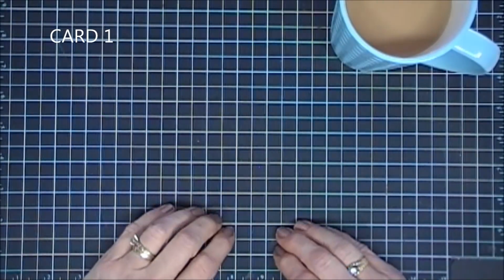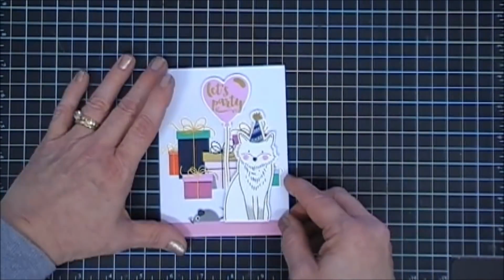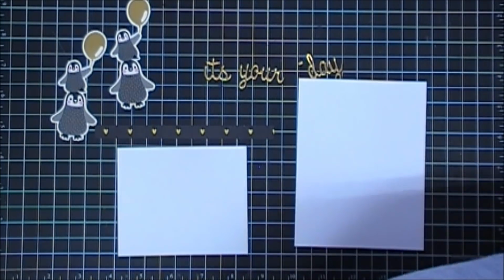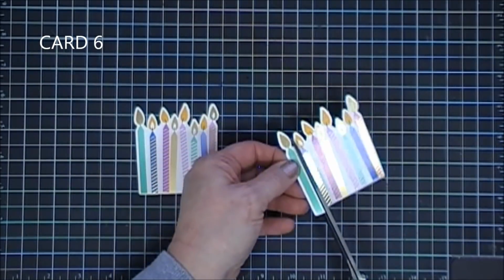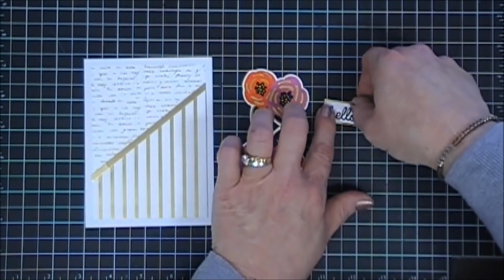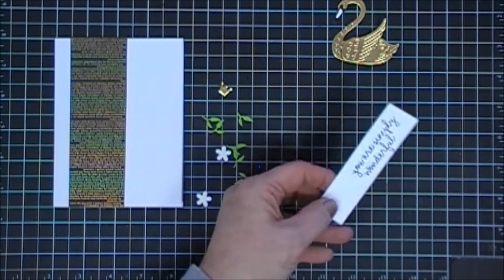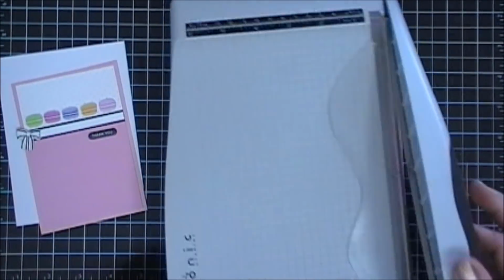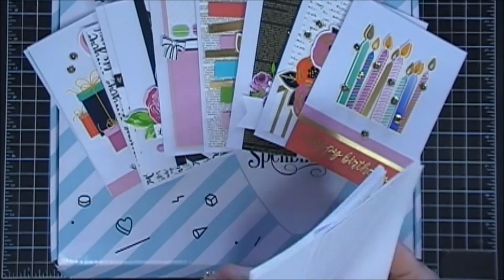10 Cards - 1 Kit / Spellbinders Card kit of the Month / Feb 2019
Hello Crafty Friends!  Today I am sharing the 10 Cards I made with the Feb 2019 Card Kit of the Month for Spellbinders.  As always this kit is packed filled with lots of goodies to get creating right away!  Grab your coffee friends and let's get to crafting!  Have a wonderful day!  Hugs, Tina

Happy crafting!